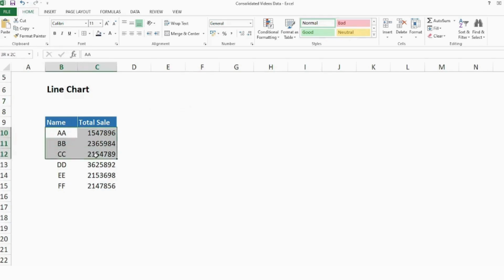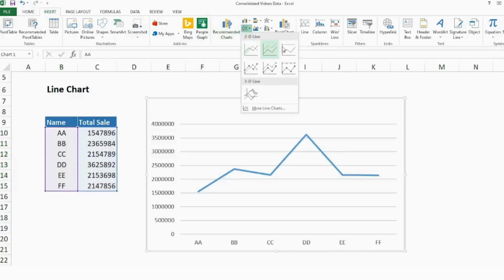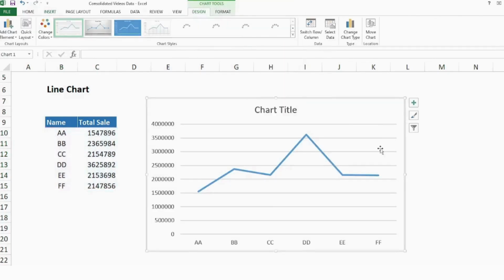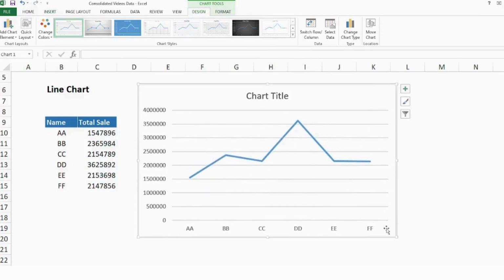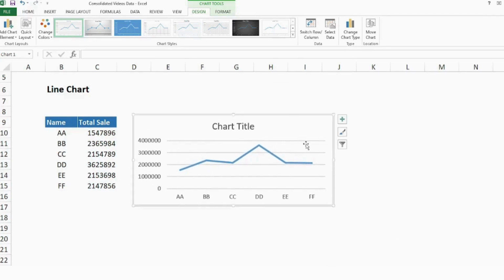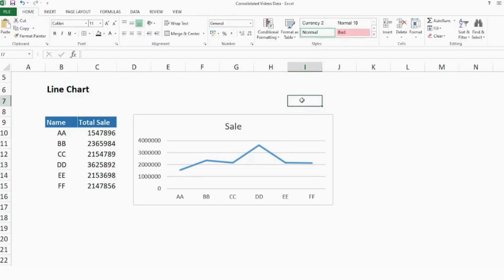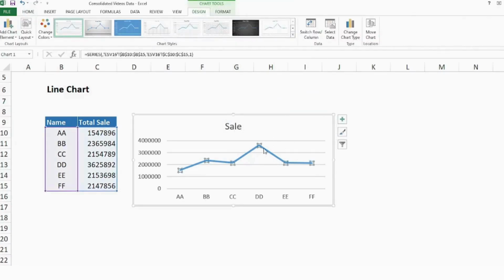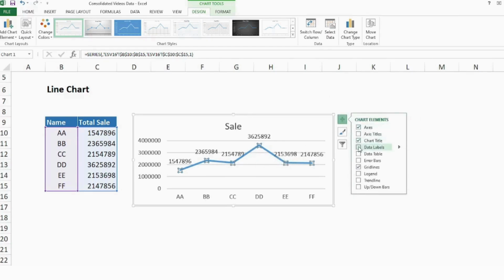How to Create Line Chart in Excel - Easy Graph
This useful tutorial will explain about how to create a line chart in Microsoft Excel in few easy steps.